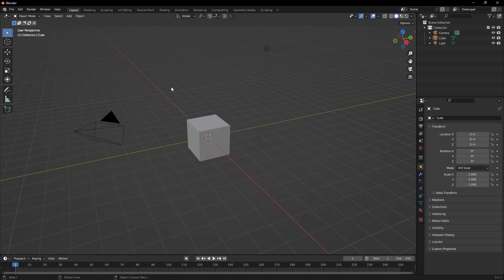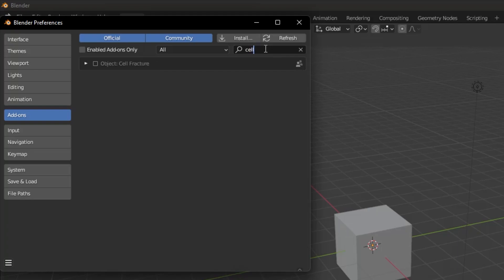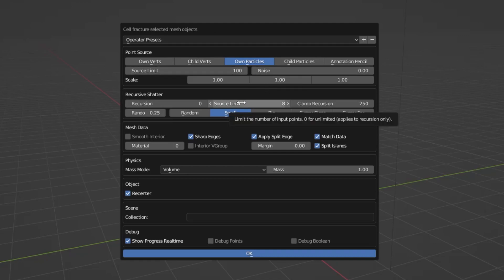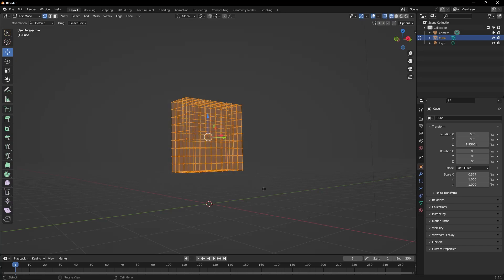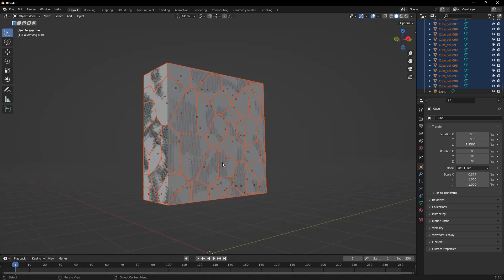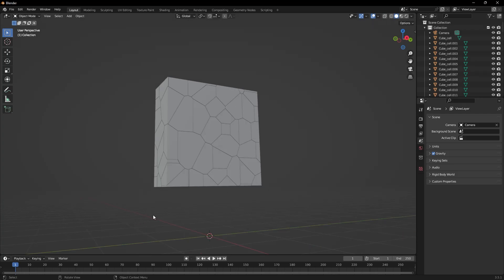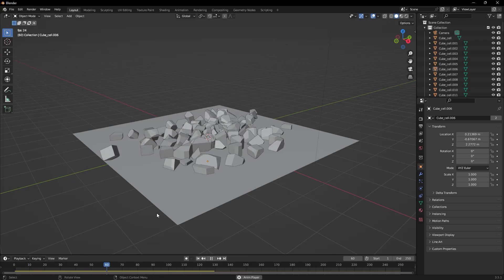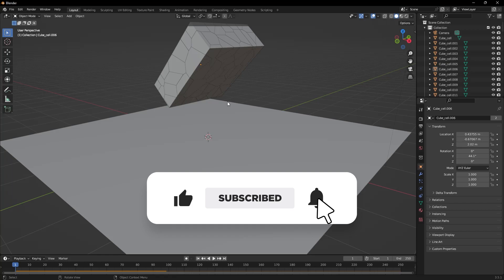REALISTIC DESTRUCTION ANIMATIONS: Blender's Free Cell Fracture Add-On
Learn how to create realistic explosion, impact, and destruction animations with Blender's free Cell Fracture add-on. Enhance your 3D scenes with dynamic simulations and static visualizations.

00:00 Introduction to Cell Fracture in Blender
00:29 How to Activate the Cell Fracture Add-On
00:57 Getting Started with Cell Fracture for Explosions
03:37 Introduction to RigidBody Effects in Blender
03:42 Understanding Active vs. Passive Objects in Simulations
04:13 Assigning RigidBody Roles for Realistic Destruction